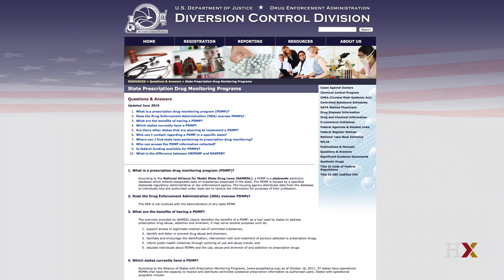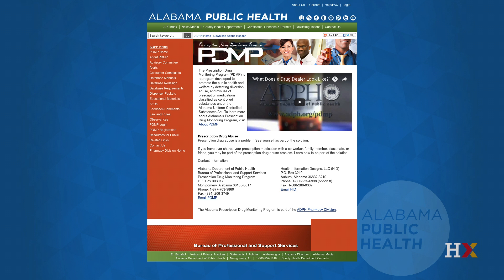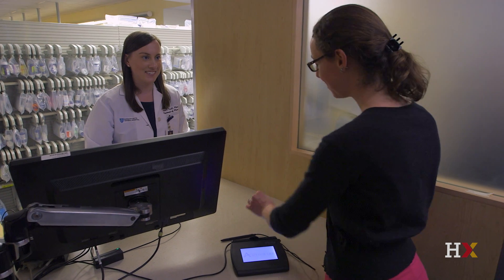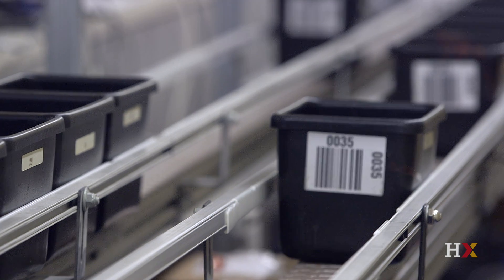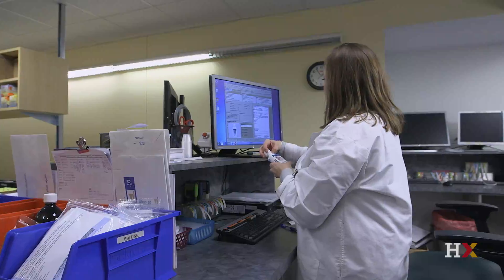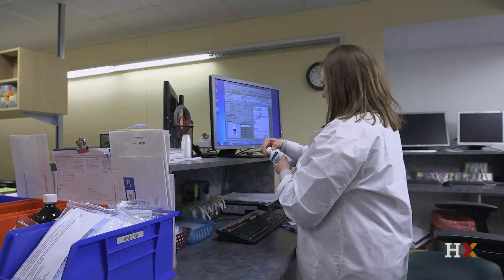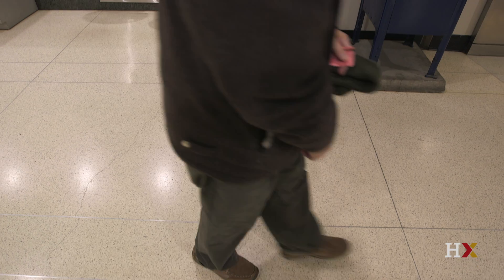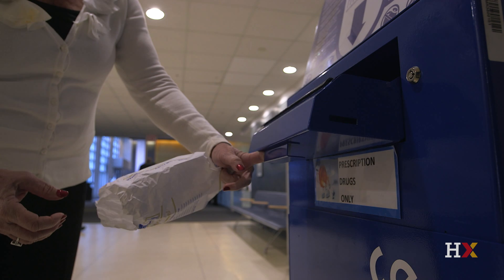Prescription drug monitoring programs and safety practices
Two experts discuss prescription drug monitoring programs and the ways in which doctors and pharmacists use these online programs to identify and limit misuse of opioid pain medication.